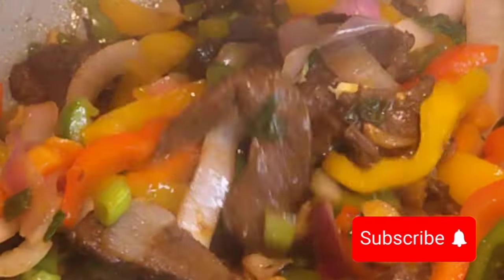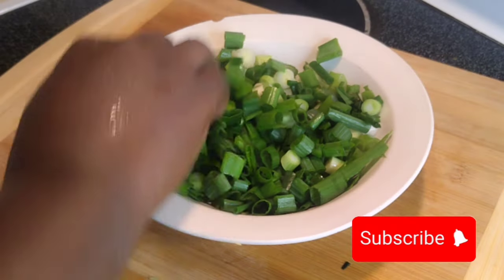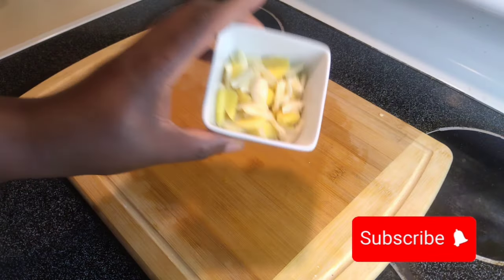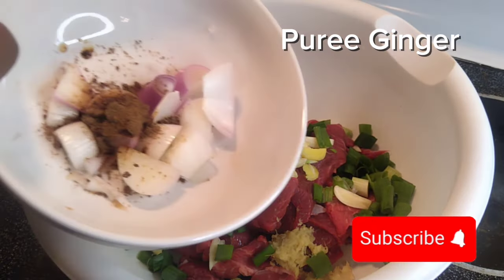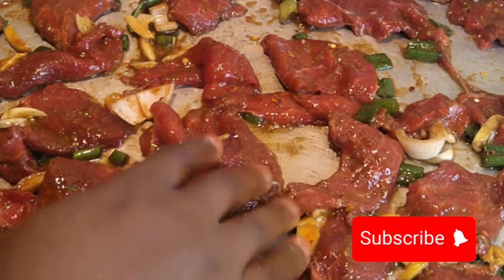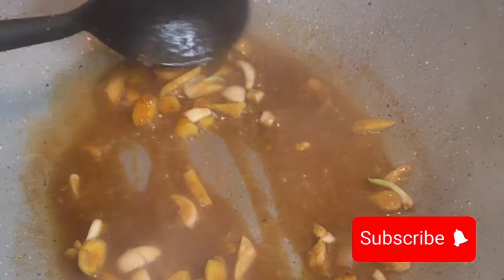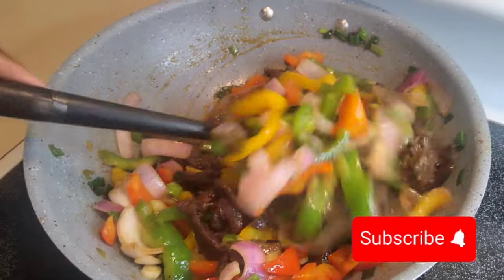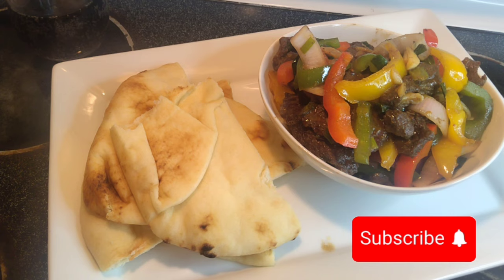HOW DO YOU MAKE PEPPER STEAK STIR FRY 😋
This dish is a combination of sauteed bell peppers, browned steak and a savory sauce. The recipe starts by cooking the sliced peppers until tender. The next step is to add the thinly sliced flank steak into the pan. The finishing touch is the 2 minute sauce which gets poured over the meat and vegetables and then simmered until thickened. Add a bowl of steamed rice and dinner is ready!